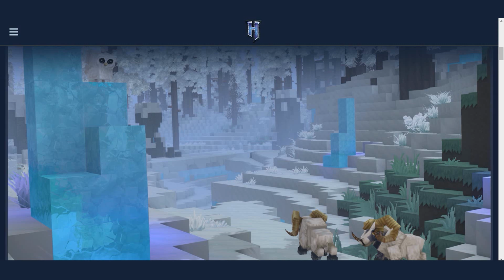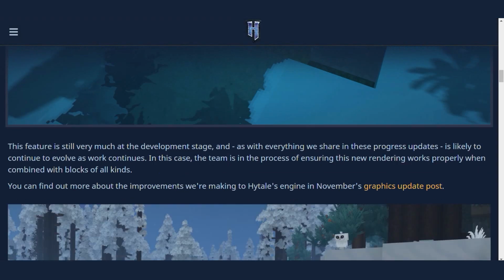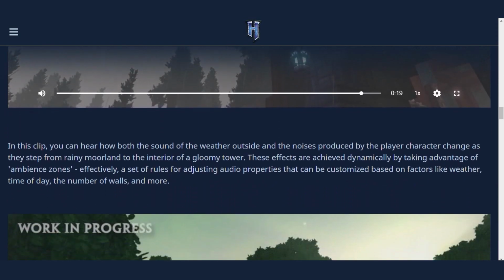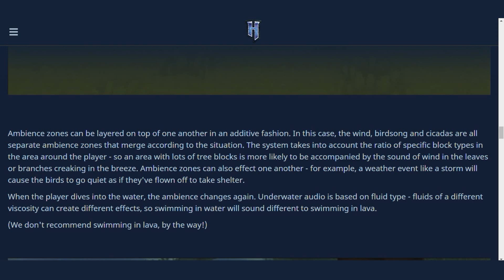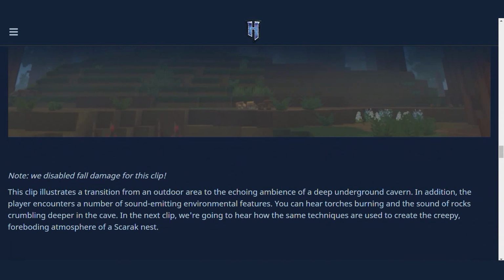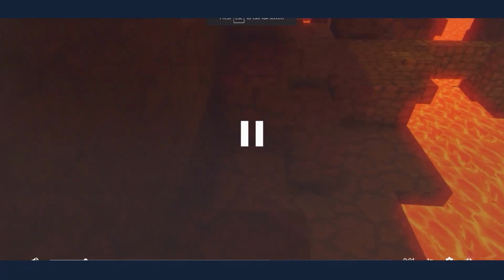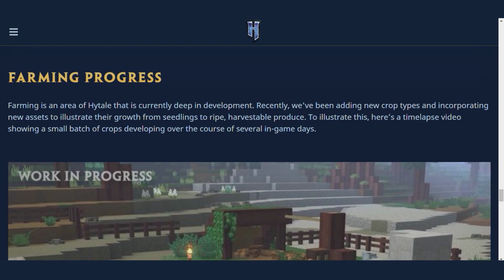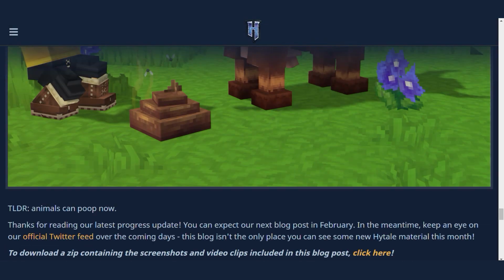Better Graphics, Audio, and FARMS! (Hytale Progress - January 2020)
Looks like we're being treated to a Hytale update each month new, this time about new rendering effects, improved atmospheric audio, and progress on farming!

Music from the Minecraft OST by C418